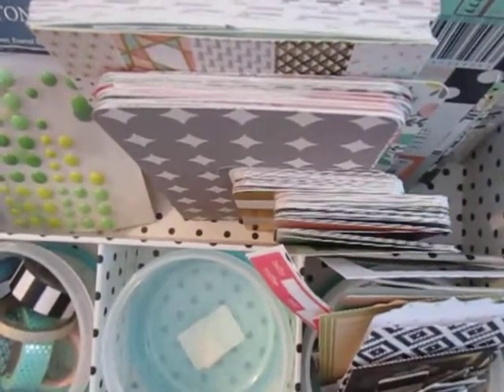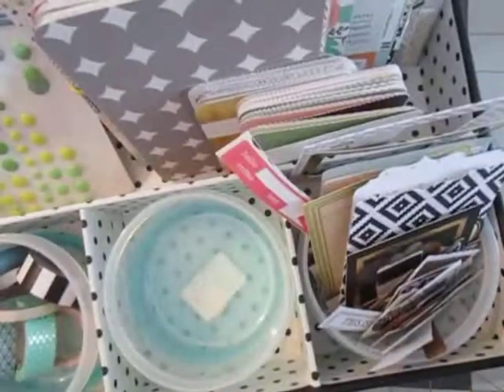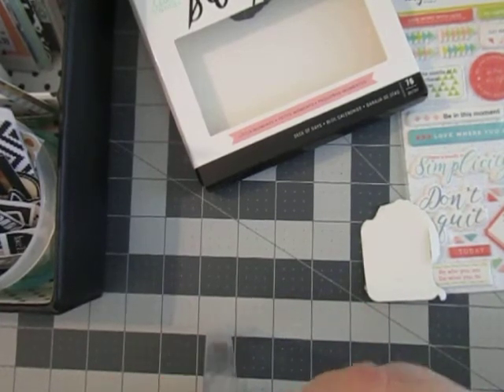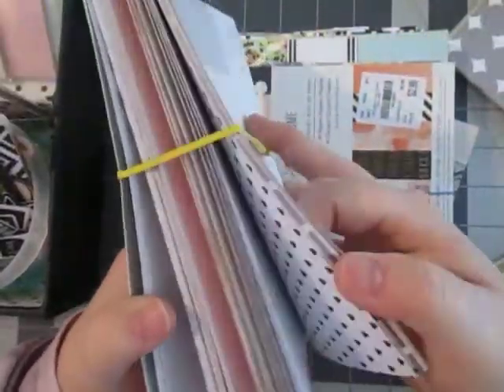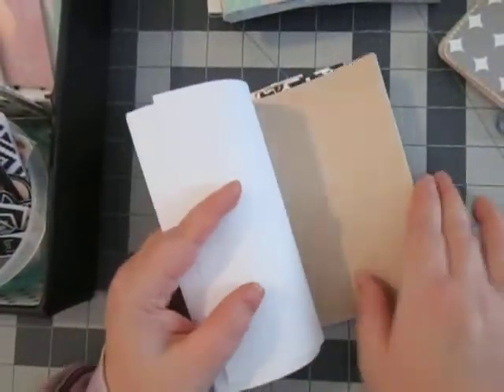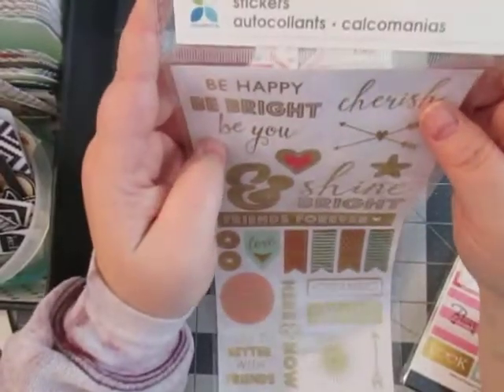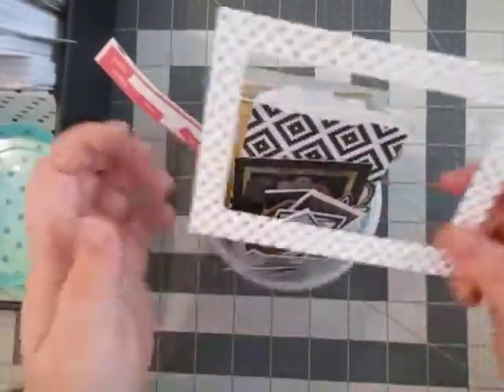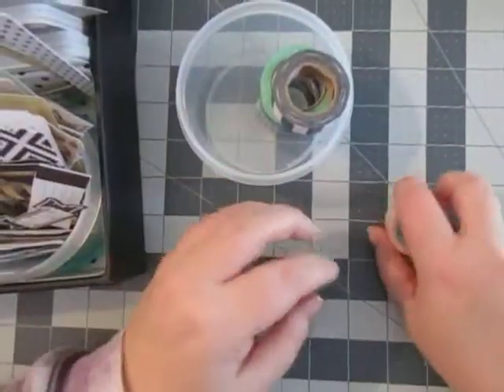Project Life Kit #1: 2018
Well 2018 is here and I'm super excited.  Not only am I sharing my kit but my goals for Project Life 2018.  for more details.